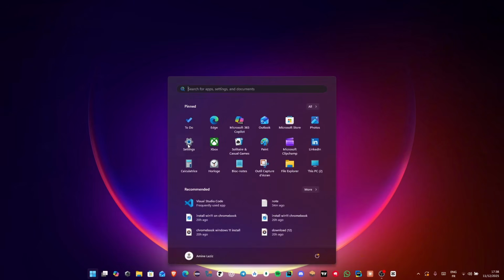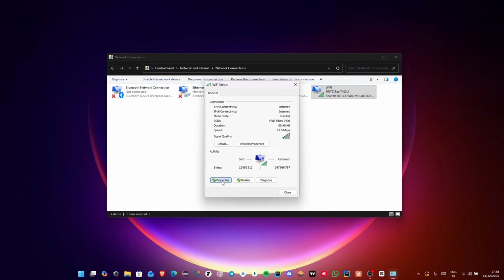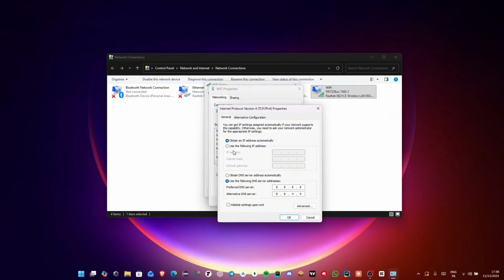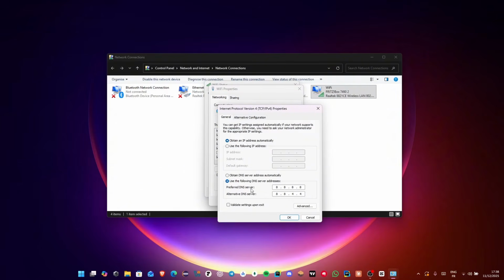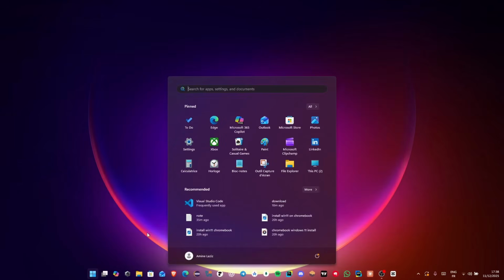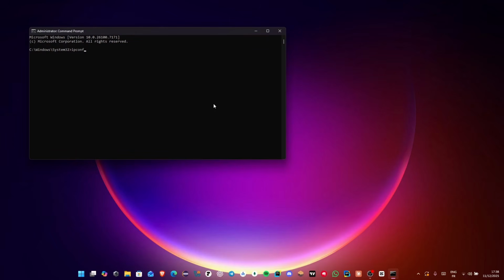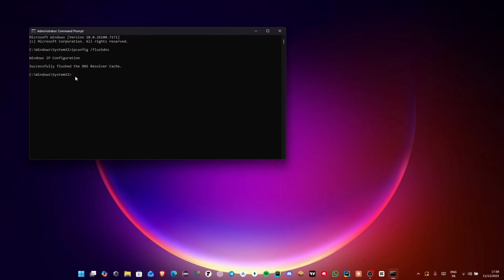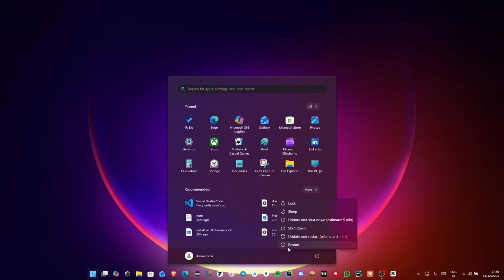Apex Legends How To Fix Unable To Connect To EA Servers (QUICK & EASY) 2026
Apex Legends – How To Fix “No Servers Found” Error (EASY GUIDE) 2026

In this video, I’ll show you how to fix the “No Servers Found” error in Apex Legends quickly and easily in 2026. This step-by-step guide walks you through troubleshooting your network connection, adjusting firewall and antivirus settings, checking server status, and applying simple fixes so you can get back into the game without interruptions. Whether you’re a new player or returning after updates, this tutorial makes resolving server issues fast, clear, and beginner-friendly!